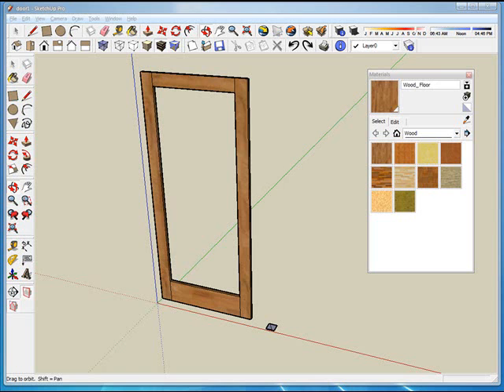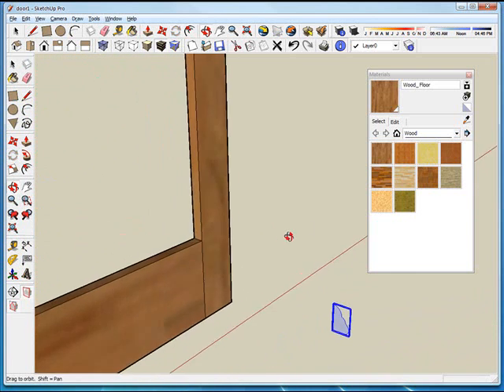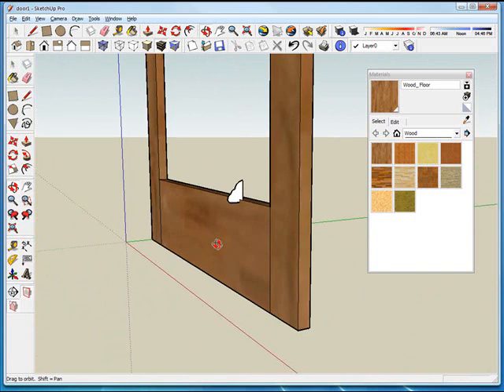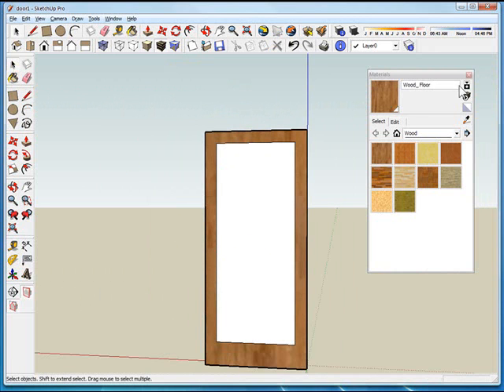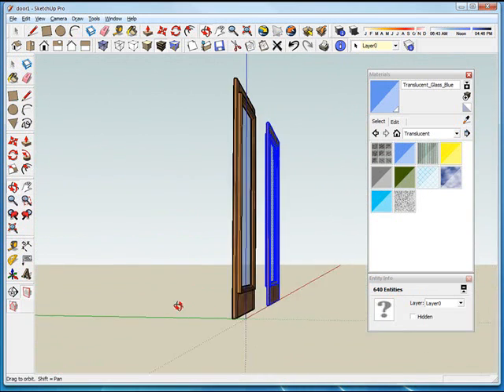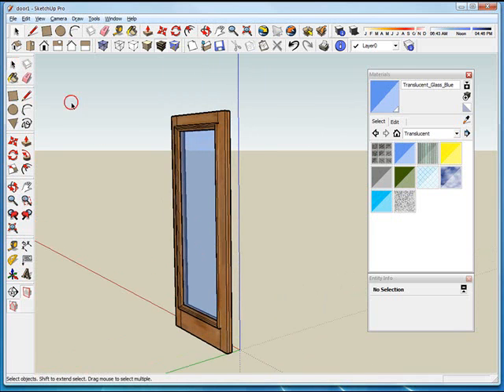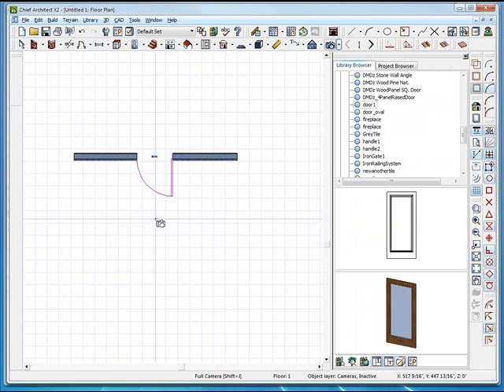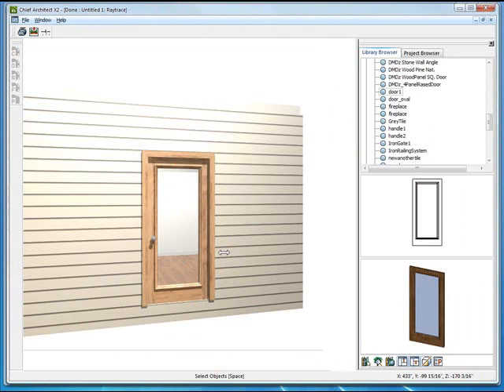Using SketchUp to Draw a Door Symbol for Chief Architect Part 2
SketchUp door symbol for Chief Architect, Part 2: add molding, glass and sides to a door in SketchUp and import it into Chief Architect.

In this video:
- Create a molding detail and make it a component
- Run the molding around the door with the Follow Me tool
- Create the glass and the door sides
- Import the finished door into Chief and check it inside and out